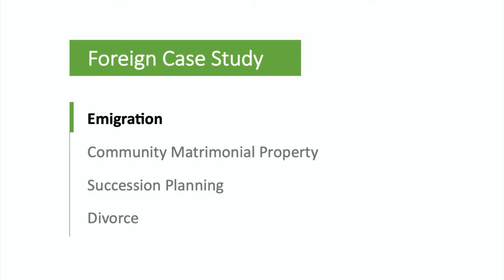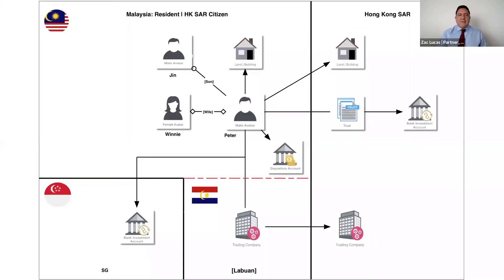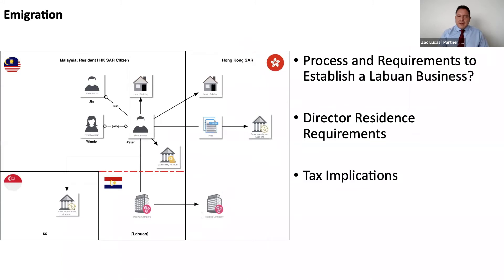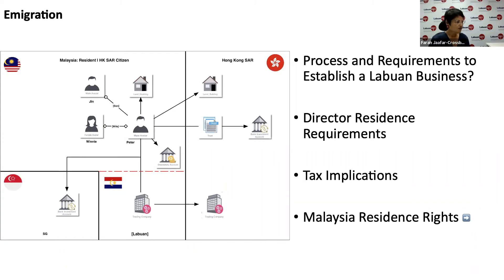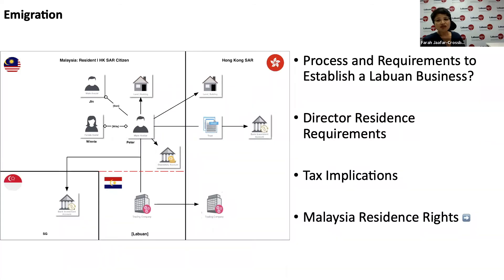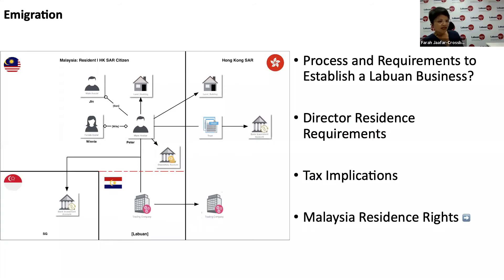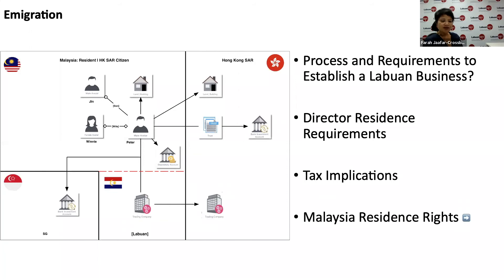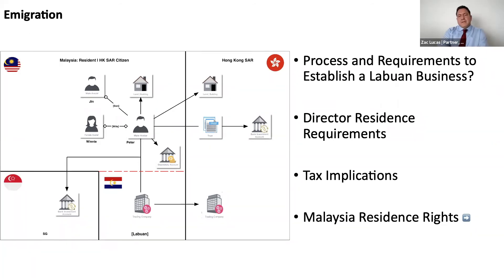[Private Client Virtual Round Table] Malaysia | Emigration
This is part of [Malaysia | Private Client | Virtual Round Table] on 18 Aug 2020.

The Virtual Round Table (VRT) series of talks brings together senior industry practitioners to gain insight and understanding on legal, tax and private wealth issues facing HNW clients across Asia, particularly in light of the continuing COVID-19 crisis.

In this VRT we shall consider the application of Malaysia divorce, succession and matrimonial property laws both within Malaysia and also where there is an international element.